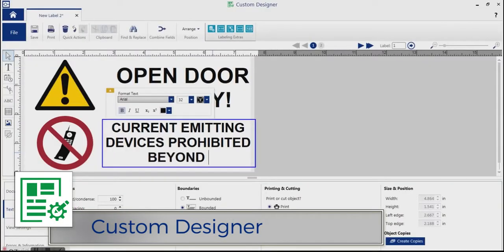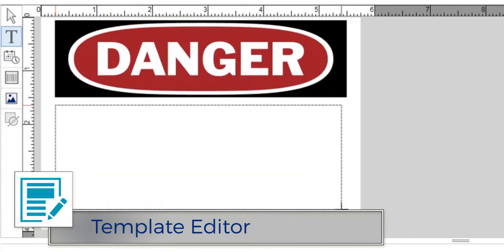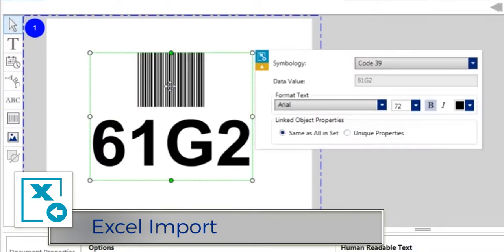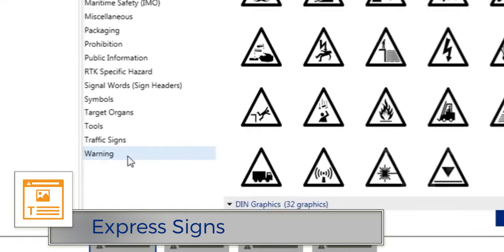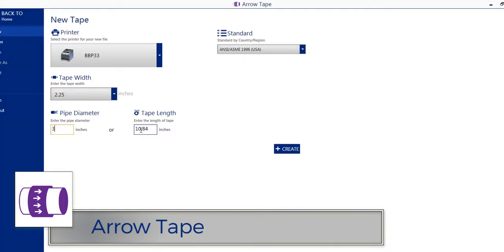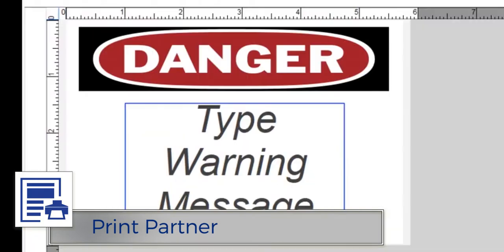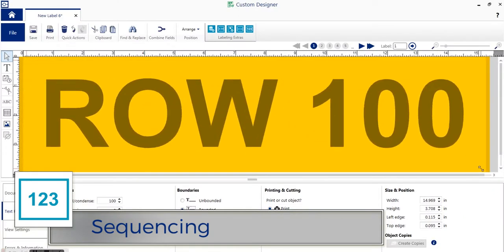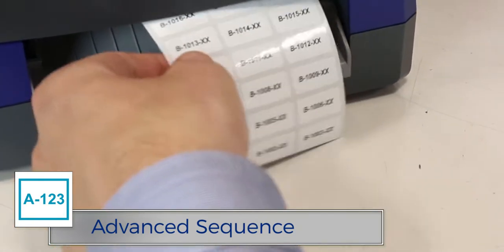Brady Workstation SFID Suite Overview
Get an overview of all apps in the Brady Workstation Safety & Facility ID Suite.

Included apps:
- Custom Designer
- Pipemarker
- Arrow Tape
- Print Partner
- Express Signs
- Batch print
- Manage files
- Label Settings
- Arc Flash
- Template Editor